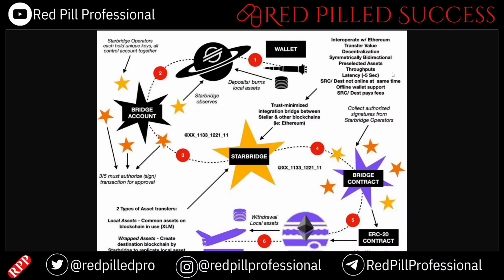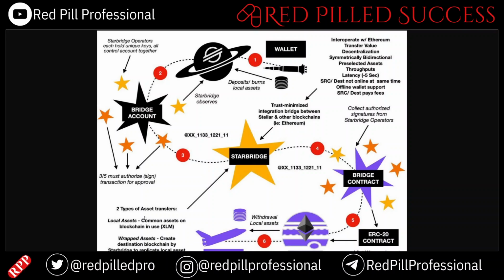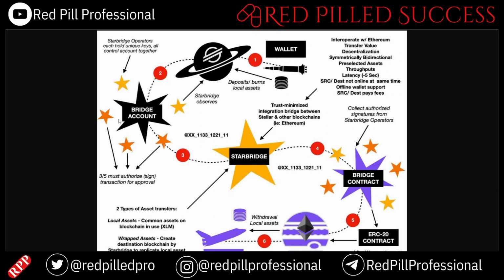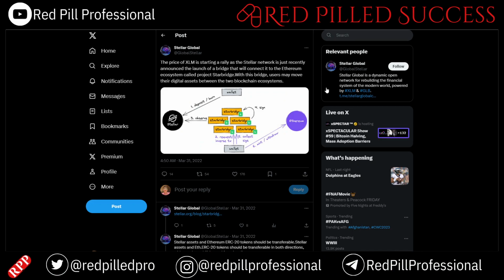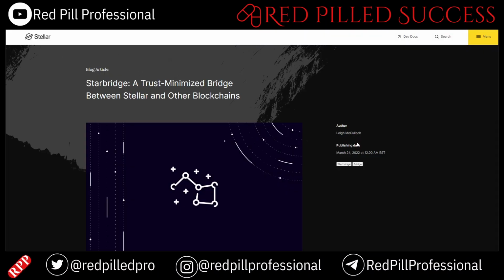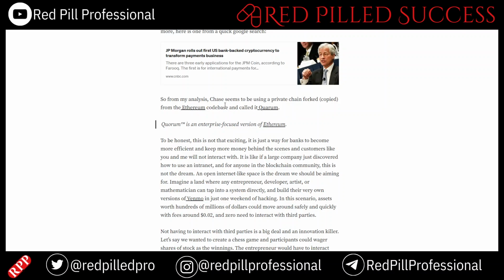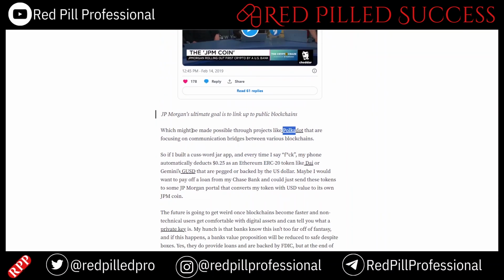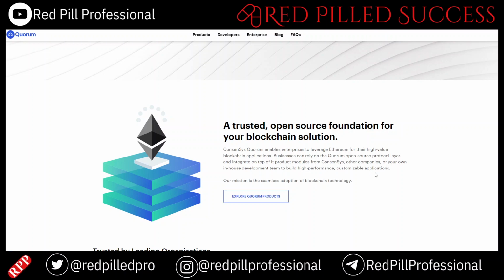STELLAR XLM STARBRIDGE REVEAL | JPM COIN LINK & ETHEREUM CONNECTION UNCOVERED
Stellar Starbridge Project: Connecting XLM to Ethereum and JP Morgan Chase

Stellar Starbridge is a trust-minimized bridge between the Stellar and Ethereum blockchains. It allows users to transfer assets between the two chains in a secure and efficient way.

To use Starbridge, users first need to create a Stellar account and deposit their XLM into it. Once they have done this, they can then use the Starbridge bridge to wrap their XLM into tokens that can be used on Ethereum. These wrapped tokens are known as wrapped Stellar Lumens (WXLMS).

Once users have wrapped their XLM, they can then use them to interact with any Ethereum-based application, such as decentralized exchanges (DEXs), lending protocols, and yield aggregators.

Stardridge is a significant development for the Stellar ecosystem as it allows XLM to be used in the rapidly growing Ethereum ecosystem. It also opens up new possibilities for cross-chain collaboration and innovation.

How Stellar XLM could be connected to JP Morgan Chase

JP Morgan Chase has a stake in ConsenSys and MetaMask, and Quorum is built on Ethereum. This means that JP Morgan Chase has a significant interest in the Ethereum ecosystem.

As Starbridge is a bridge between Stellar and Ethereum, it is possible that JP Morgan Chase could use Starbridge to connect XLM to its own infrastructure. This would allow JP Morgan Chase to offer its clients access to XLM and the Stellar ecosystem.

For example, JP Morgan Chase could use Starbridge to allow its clients to buy and sell XLM, or to use XLM to make payments. JP Morgan Chase could also use Starbridge to develop new financial products and services that are powered by XLM.

Overall, the Stellar Starbridge Project is a significant development for the Stellar ecosystem. It allows XLM to be used in the rapidly growing Ethereum ecosystem, and it also opens up new possibilities for cross-chain collaboration and innovation.